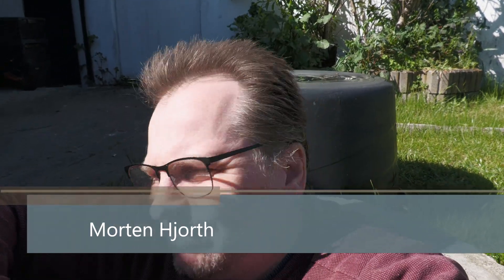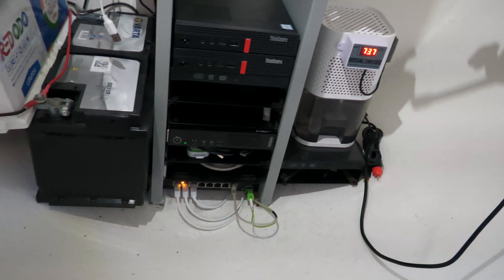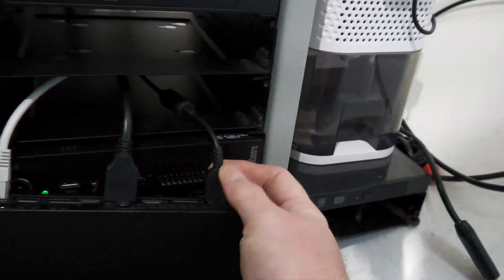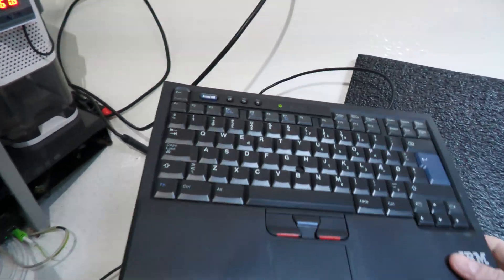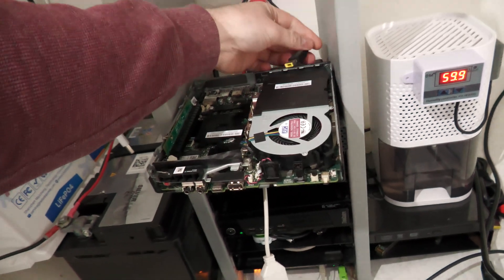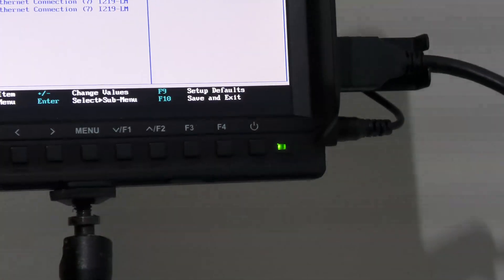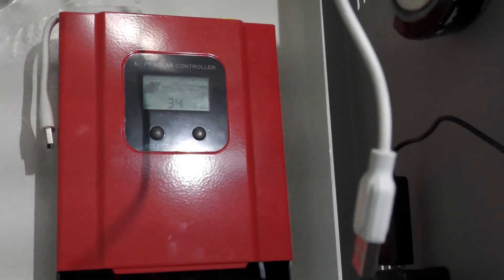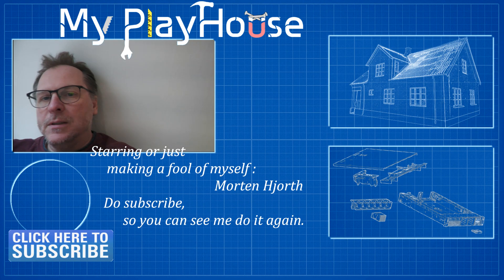Lenovo M920x Reset Bios Password & Proxmox Install - 1490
This video became difficult when the Lenovo M920x had a BIOS password, but we solve that, and installed Proxmox.

Link CN: Original Lenovo M920x PCIe16 Riser Card